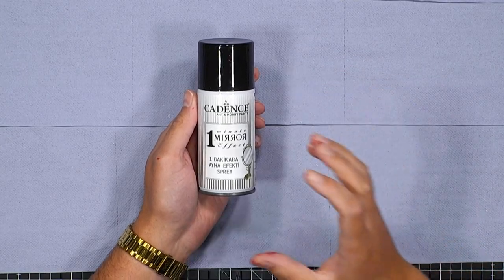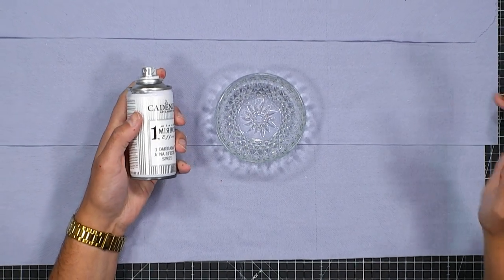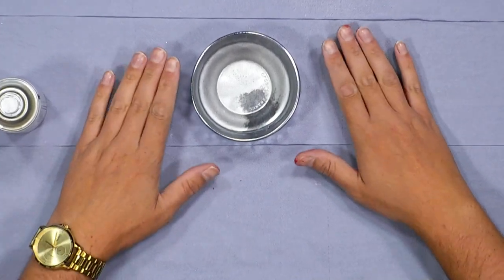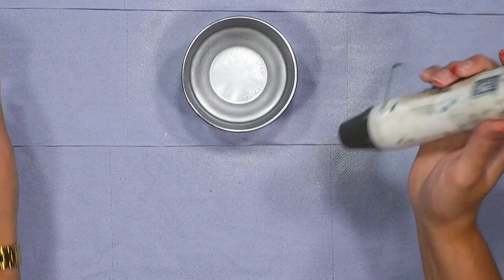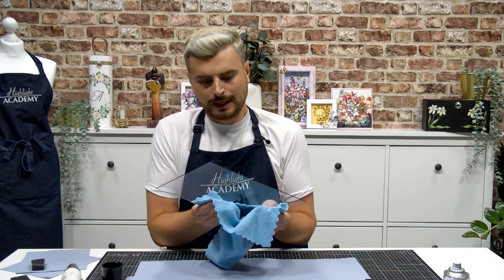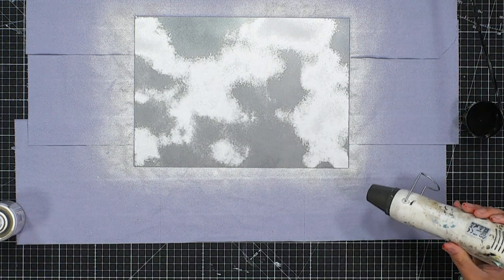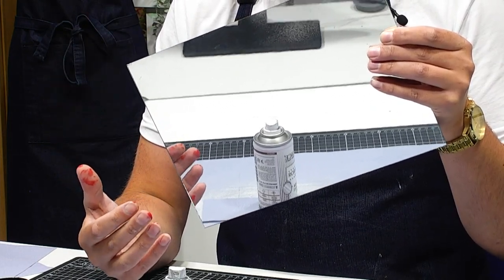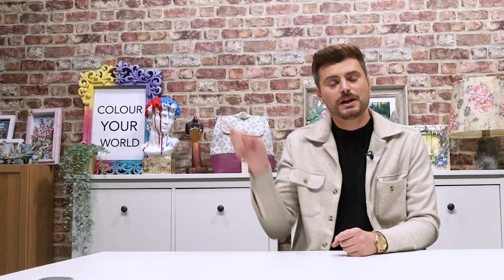Mirror Effect Tutorial | David | Cadence | Highlight Crafts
Join David for this tutorial demonstrating the Mirror effect spray from Cadence!